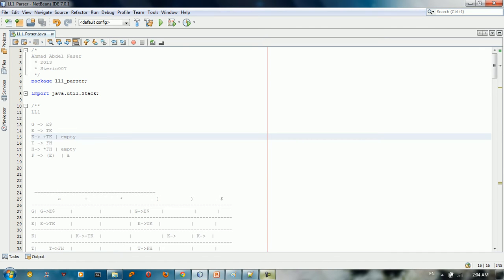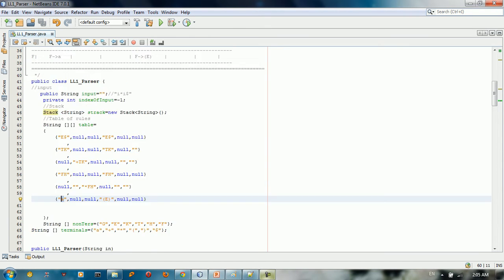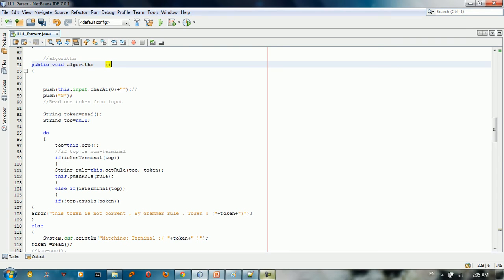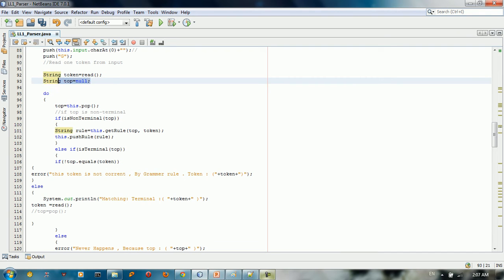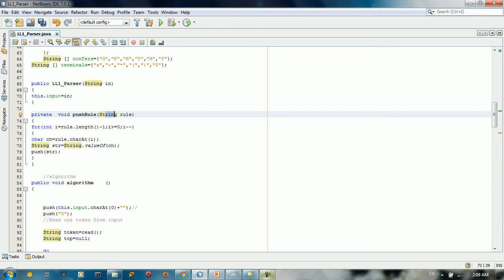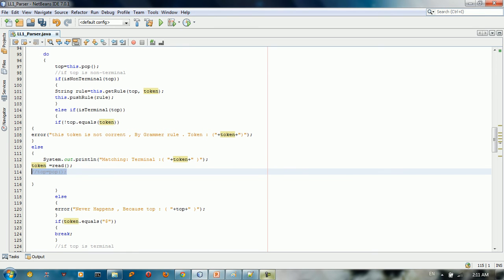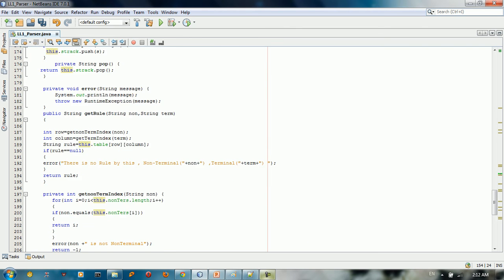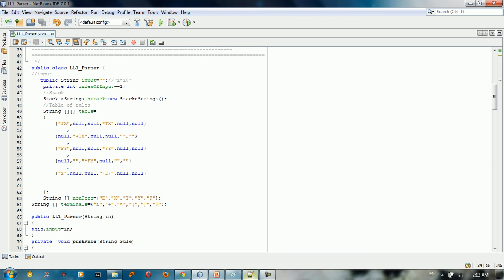Implementing an LL1 Parser using java part6 - JAVA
Programming Tutorial Software engineering cloud computing ahmad nassr